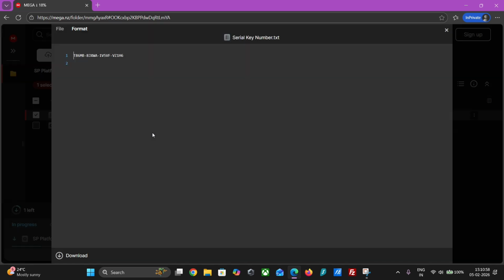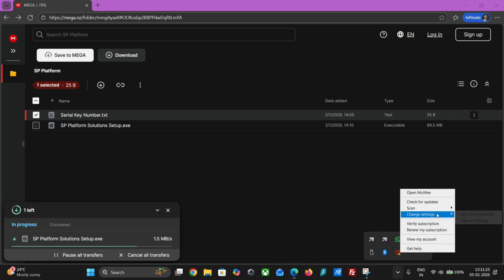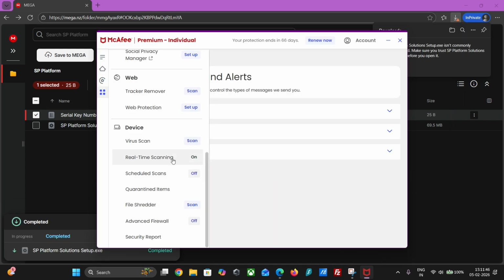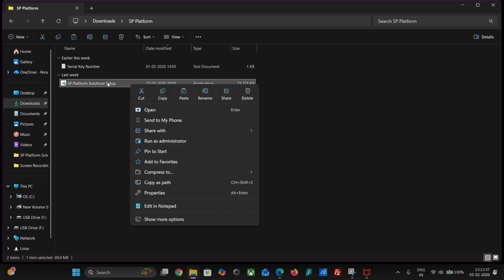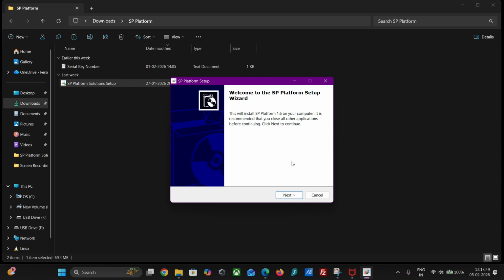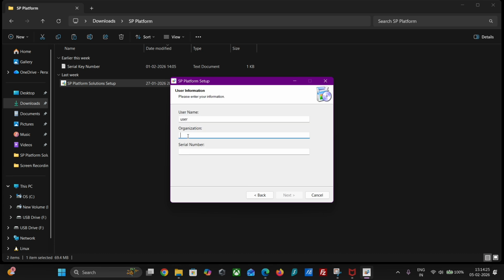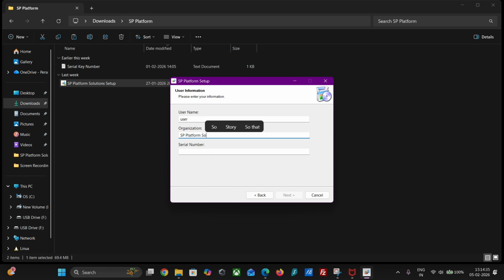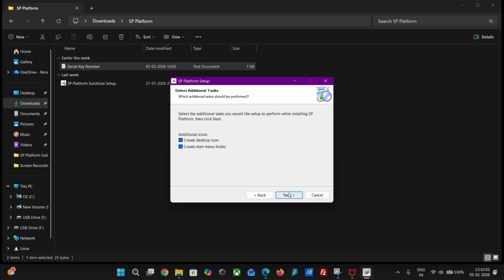How to Install SP Platform Solutions Software | Step-by-Step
Learn how to install SP Platform Solutions Software quickly and correctly with this complete step-by-step installation guide. This video covers the entire software installation process, from downloading the EXE file to activating the software using your serial key.

We also explain important setup steps such as temporarily disabling antivirus, running the installer as administrator, accepting the license agreement, and entering the correct organization name and serial key to ensure a smooth, error-free installation.

Once the installation is completed successfully, you can immediately start working on SP Platform Solutions Software and begin earning through the platform without any delay.

📲 Need assistance? Connect with our Telegram Team Support for quick help and guidance.

— Team SP Platform Solutions

SP Platform Solutions software installation, SP software install guide, software installation process, how to install SP Platform Solutions, SP Platform Solutions setup, EXE installation guide, serial key activation software, Windows software installation, SP Platform Solutions earning software, install software step by step